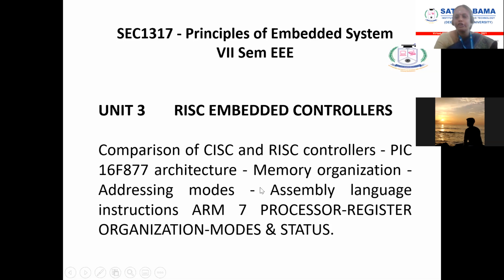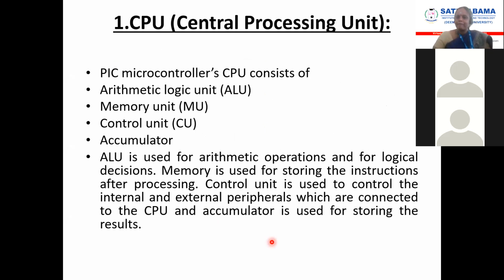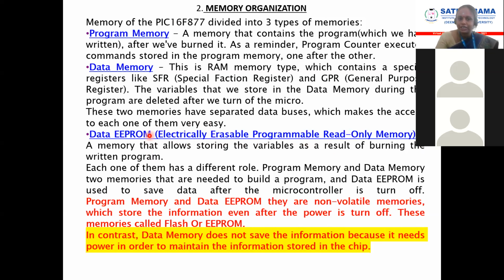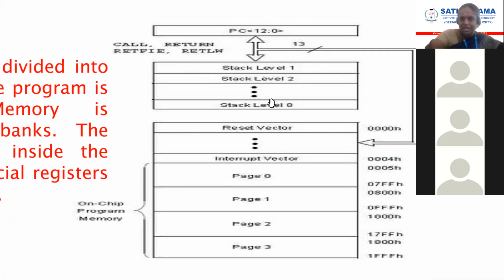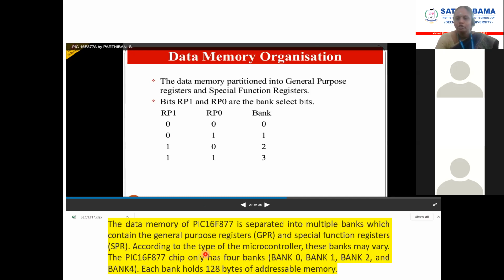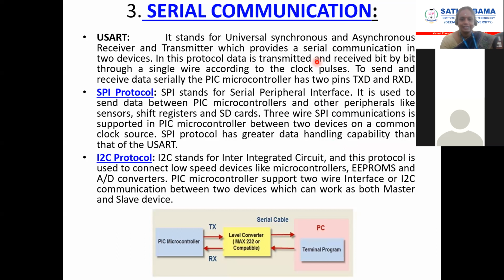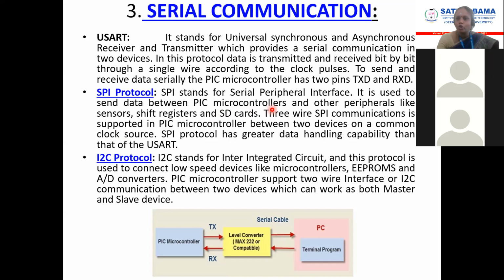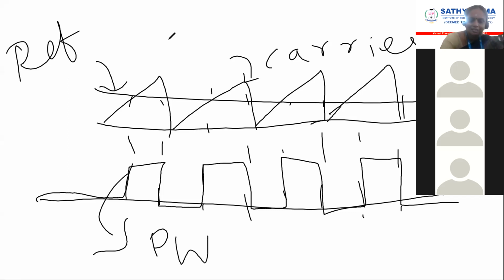memory organisation of pic microcontroller